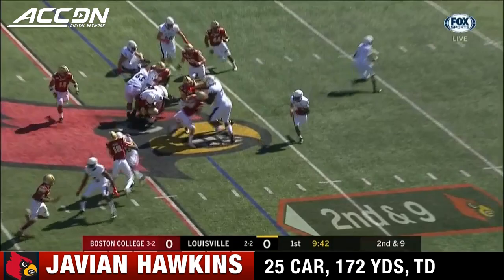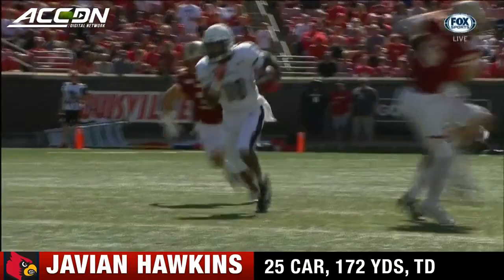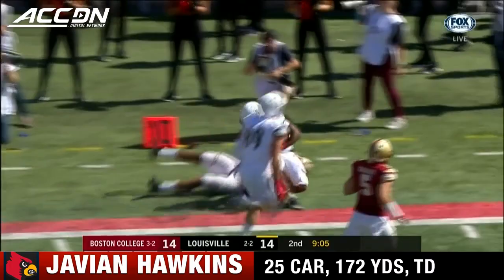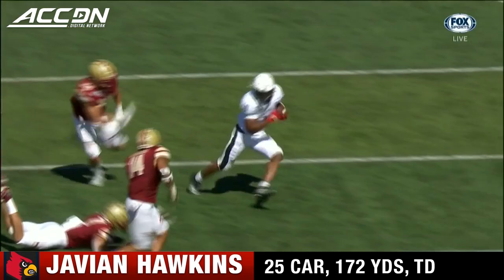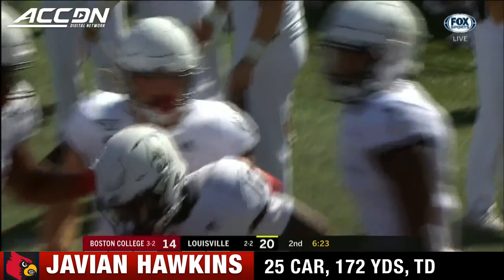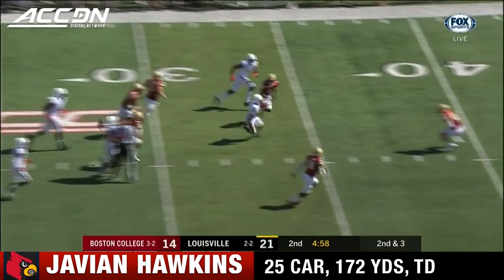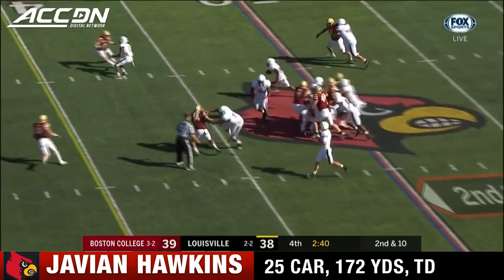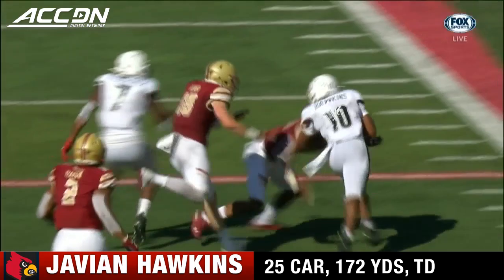Louisville's Javian Hawkins Dynamite In Win Over Boston College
Louisville's Javian Hawkins was the spark in the Cardinals' rushing attack, spurring their 41-39 win over Boston College. Hawkins rushed for 172 and a touchdown, busting off many big runs in the process. Check out his spectacular day right here!